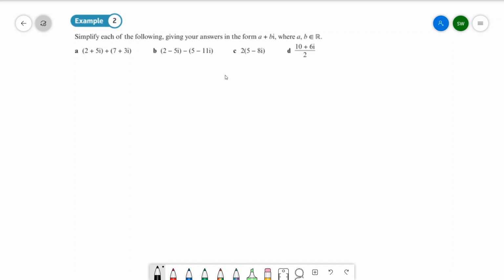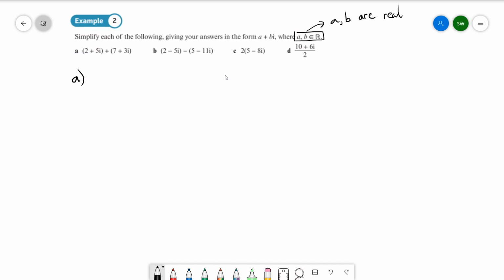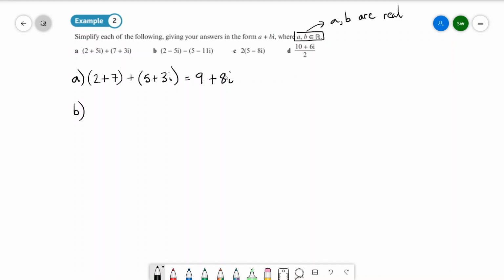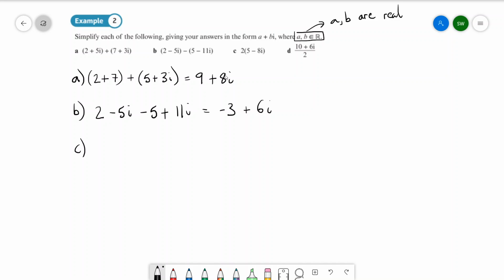Core Pure - Complex Numbers - Example 2